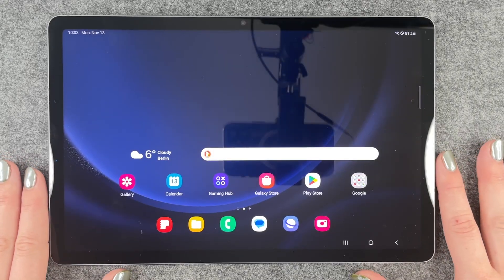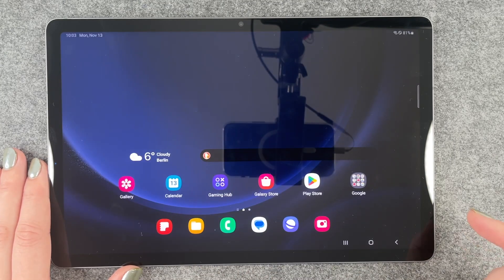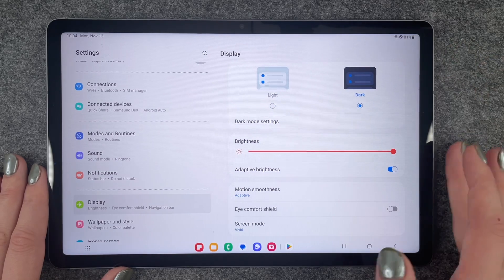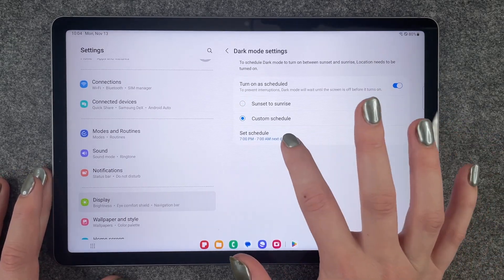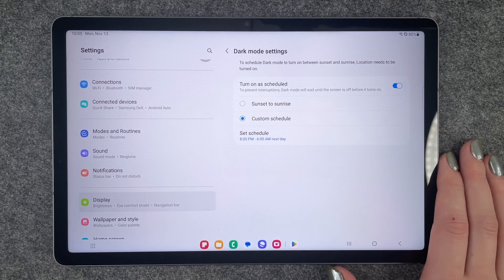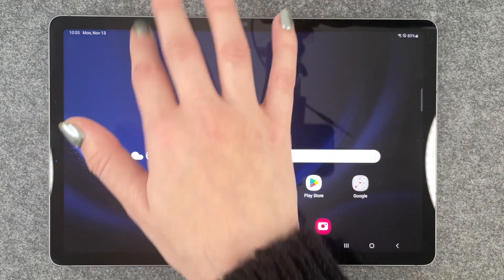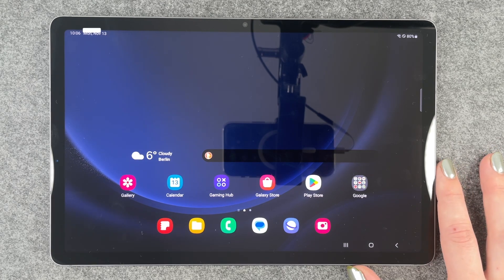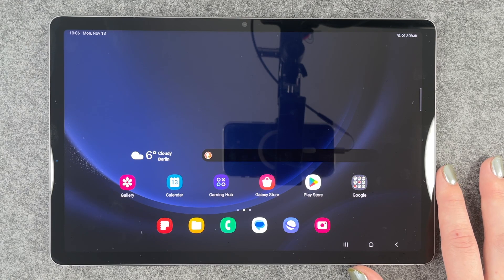Samsung Galaxy Tab S9 FE 5G - How to enable Dark Mode • 📱 • ⚫️ • 😎 • Tutorial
Do you want to know how and where you can turn on the dark mode on the Samsung Galaxy Tab S9 FE 5G? In most cases it will save you some battery, is good for your eyes when you are under low-light conditions and honestly... it gives your phone a pretty chic appearance!
In this video we will show you where you find your dark mode setting, how you can enable and disable the dark mode and what else you can do with the dark mode.
Side Note, some apps sadly DO NOT support the dark mode.
Have fun with your new Modell and the video! 🙌🏼